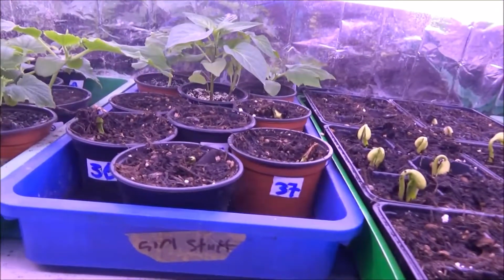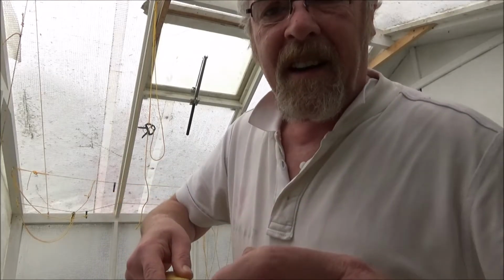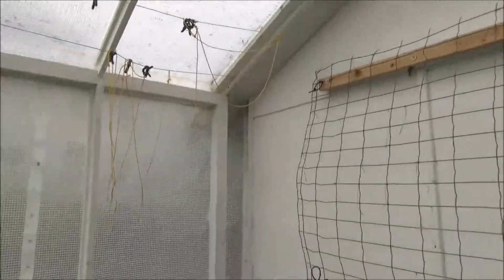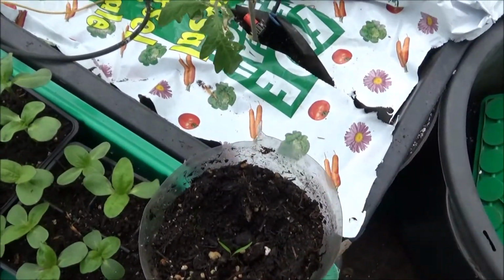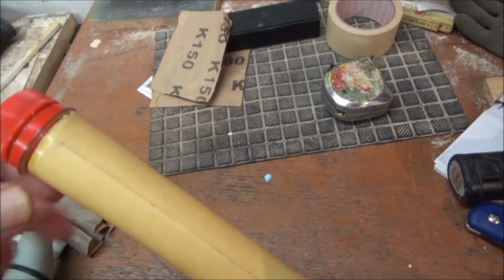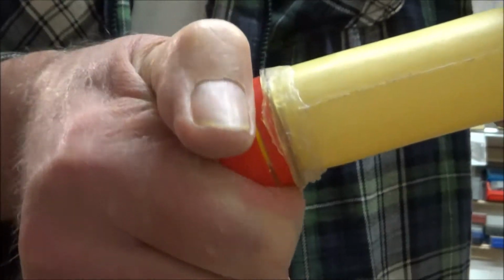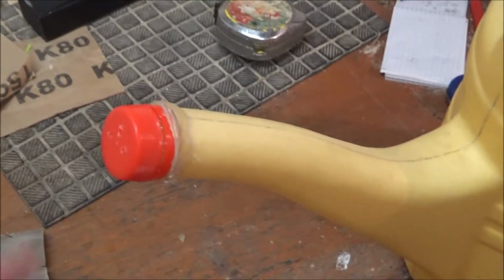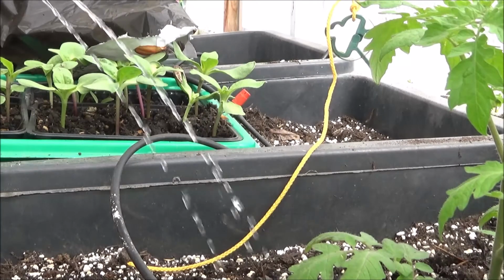Watering can modification Sunflower and carrot in a bottle update 28 04 19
Terry the Robotic gardener was asking me about my watering can mod so I thought I would show what I did and a little up date of some other things.
Watering can modification  Sunflower and carrot in a bottle update